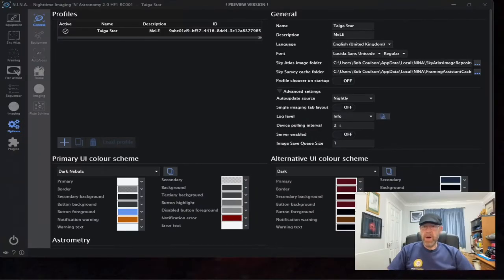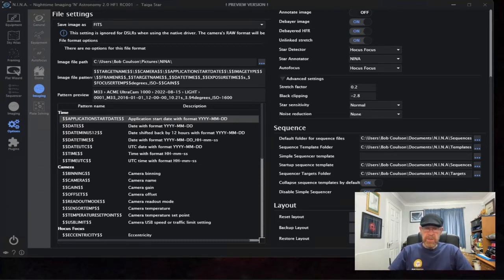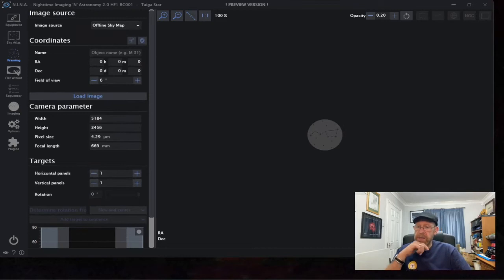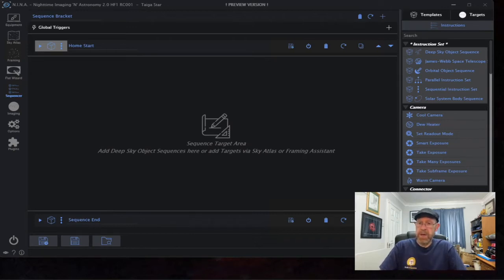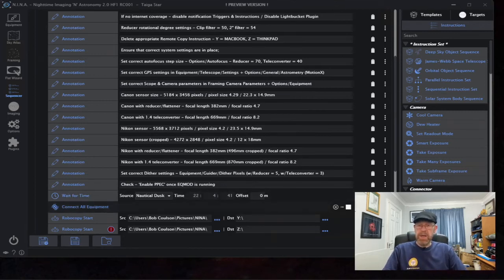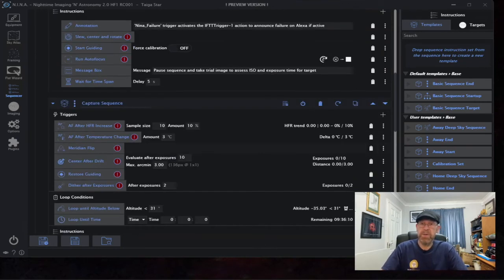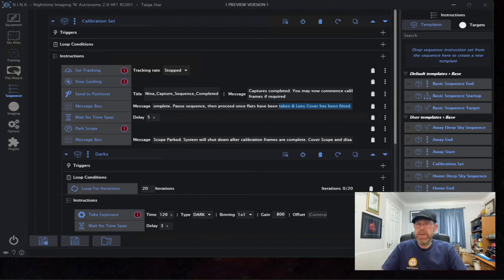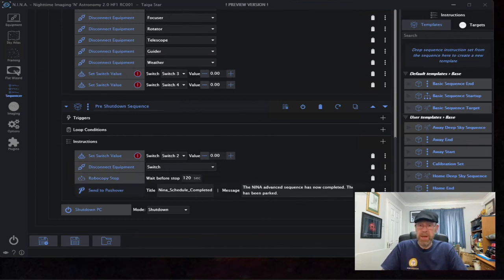N I N A Set-up Suggestions for Astrophotography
An in-depth run though of the settings and run sequence I have programmed into N.I.N.A for my remote operated telescope / DSLR astrophotography set-up. For the average user to assess what I have done and whether it can help with your routine.

**Caution - Intro contains flashing light sequence**

I have received a request to share a link to my templates - Below you will find links to my Home Deep Sky Sequence & Home End Sequence.json files;
Please note that these are specific to my set-up and will need to be adapted to your requirements.
You will need an IFTTT and Pushover account, or will need to delete these items from the sequence. Centre after drift parameters are also specific to my camera set-up.
Sequences require the use of the Remote Copy, Connector, Ground Station & Shutdown PC Plug-ins.
To use, download the files and place in your N.I.N.A/Templates folder

Index

00:00 Intro
02:36 Options / General
04:20 Options / Equipment
06:10 Options / Autofocus
07:35 Options / Imaging
10:16 Options / Plate Solve
11:15 Equipment / Camera
12:42 Equipment / Focuser
12:55 Equipment / Rotator
13:50 Equipment / Telescope
14:00 Equipment / Guider
15:08 Equipment / Switch
15:36 Equipment / Weather
16:00 Sky Atlas
16:17 Framing
18:30 Flat Wizard
20:10 Imaging
21:32 Advanced Sequencer
23:44 Sequence Start Area
25:50 Remote Copy
27:42 Option Setting Reminders
31:05 Sequence Starts
34:04 Deep Sky Sequence
45:40 Calibration Frame Set
46:58 Flat Wizard
48:38 Dark Frame Capture
49:40 Bias Frame Capture
50:42 Sequence End / Shutdown
54:15 Final Thoughts

My Gear -

Nikon D500 DSLR - 20.9MP, DX Sensor, ISO 100-51,200, 4K UHD @ 30fps
Canon EOS 600D DSLR - Astro Modified -18MP, APS-C, ISO 100-6,400, 1080p @ 30fps

William Optics GT81 IV Refractor with 0.8x 6A 111 adjustable flattener/reducer
William Optics 32mm Slidebase guidescope
ZWO ASI 120 MM-S guide camera

Sky Watcher EQ6R-Pro mount
Star Watcher Star-Adventurer 2i Wifi
MeLE Quieter2Q Mini PC

iPhone 11 - 12MP Ultra Wide & Wide - 4K Video @ 60fps